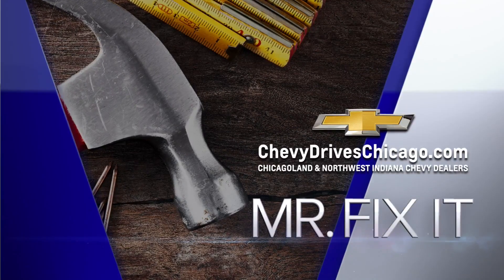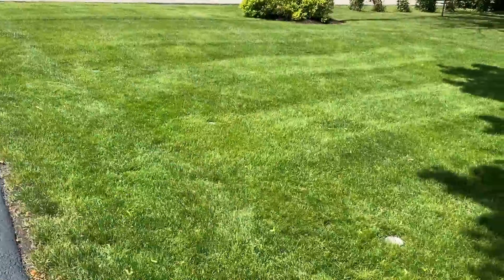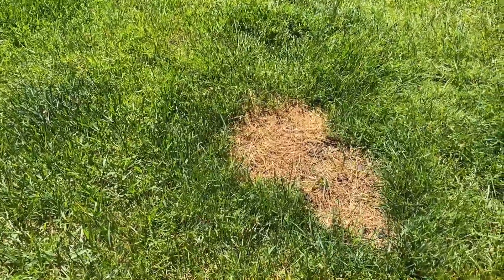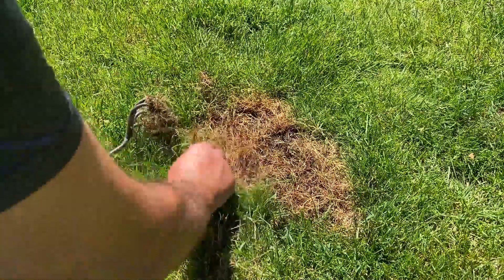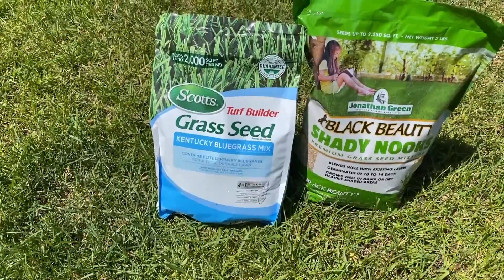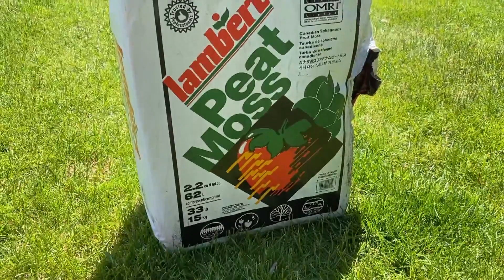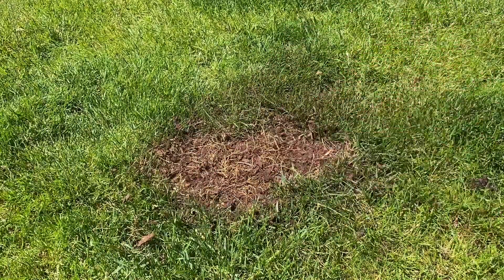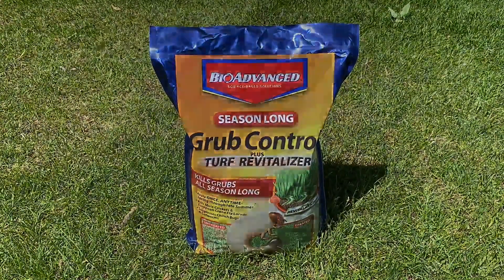Mr. Fix It shares tips for taking care of your lawn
Mr. Fix It Lou Manfredini shared tips for taking care of your lawn.